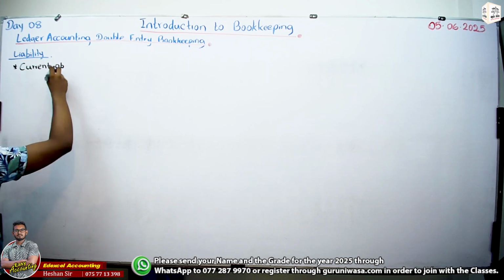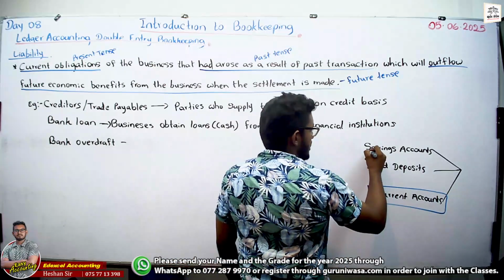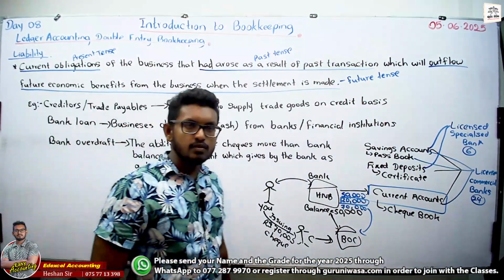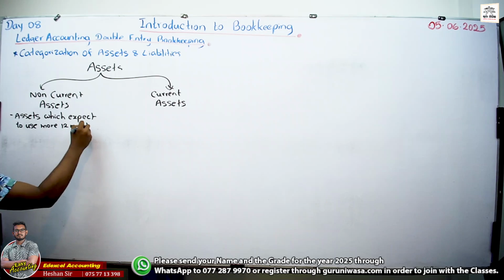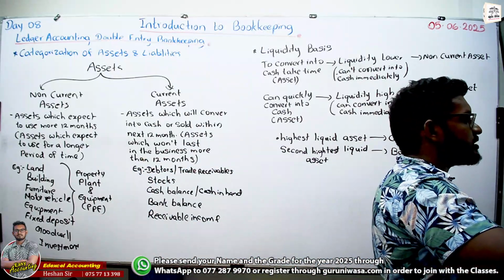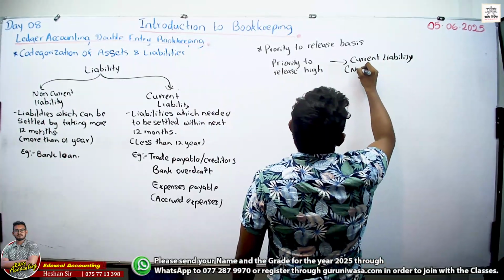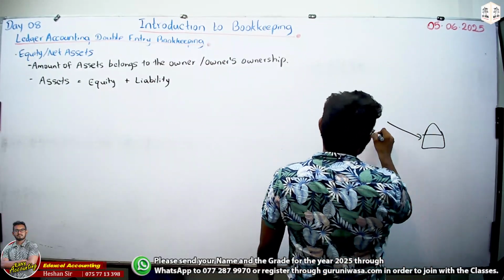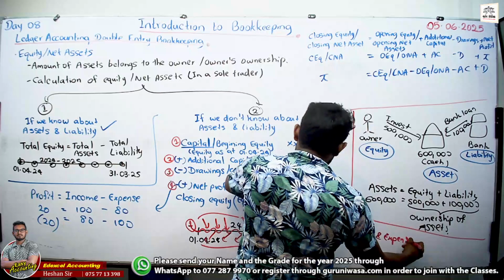IGCSE Accounting - G9 - Unit 2 - Introduction to Bookkeeping - Part 8 - English Medium - 2025.06.05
IGCSE Accounting - Theory Class
Unit 02 - Introduction to bookkeeping
Continuing the books of the original entry part
Continuing ledger accounting & double-entry bookkeeping
Discussion about Accounting Elements - Assets, Liabilities & Equity

🔵 For more details about the Physical and Online Accounting Classes conducted by Heshan Sir ...